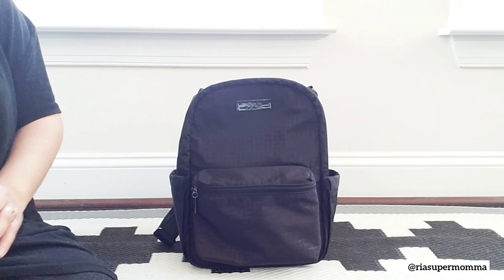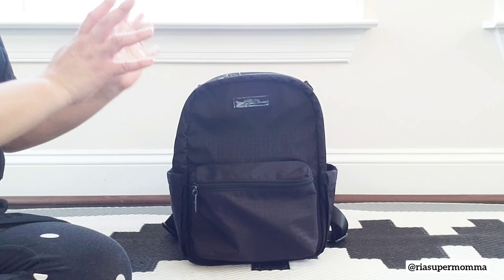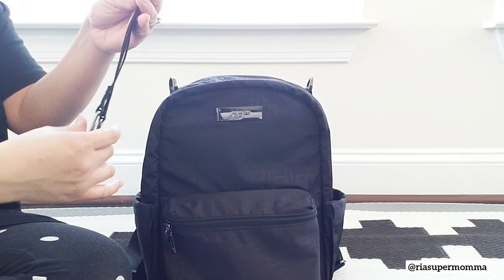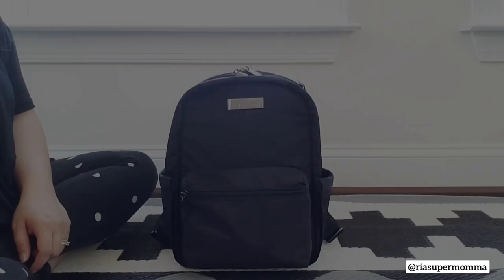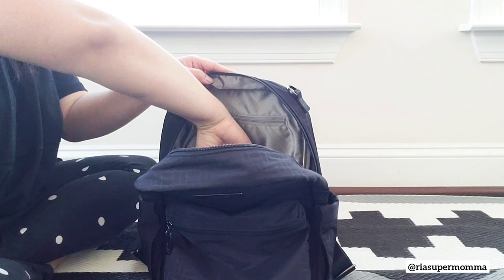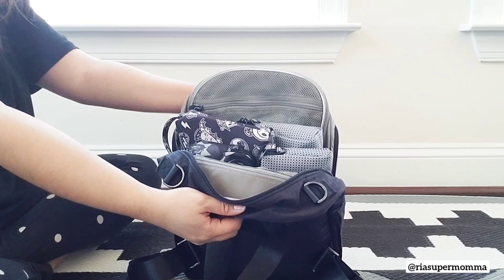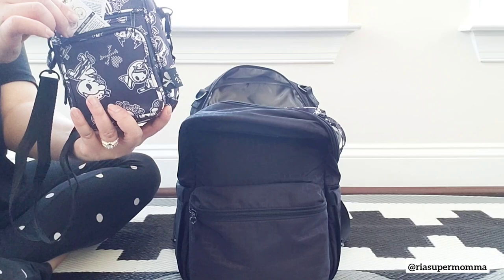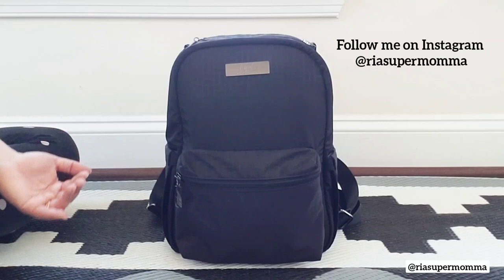JuJuBe MBoss MIDI DELUXE Backpack - First Look, New Features, Packing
First look at the new features of the new JuJuBe MIDI DELUXE Backpack, packing, and a quick comparison with the older and current Midi Backpacks. Featured in this video is in the Midi Deluxe backpack in Midnight in the Basketweave pattern. See how different JuJuBe accessories fit inside.

The new MIDI DELUXE style was released as part of the new MBoss collection. It is an upgraded version of the current Midi Backpack. See my previous comparison video, "Old vs. New JuJuBe MIDI Backpack - Comparison (Size / Hardware / Strap)"

Multisize Plastic Zipper Pouches (Black, 21 Pouches)
Anker PowerCore 13000 C Powerbank Charger
Clipa Bag Hanger (Matte Hematite)
Purell Singles Single-Use Hand Sanitizer Gel
Pill Case
Gimars Folding Potty Seat
Toilet Seat Covers (disposable)
Tweezerman Mini Nail Rescue Kit
Bug Bite Thing (black)
Crayola Twistables Colored Pencils, No Sharpening Required
Melissa & Doug Mini Sketch Pad Bundle (3 Pack)